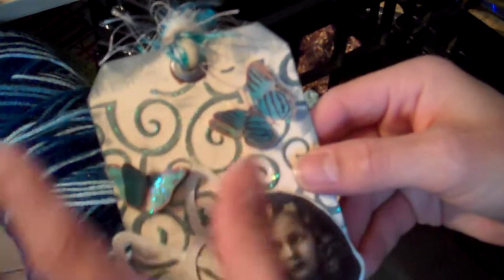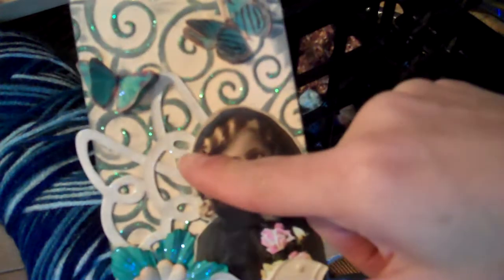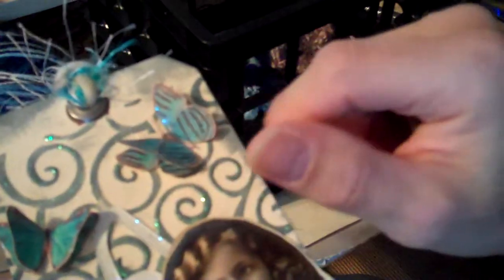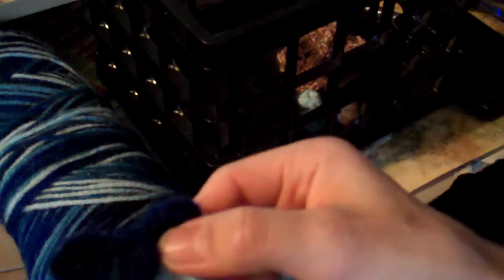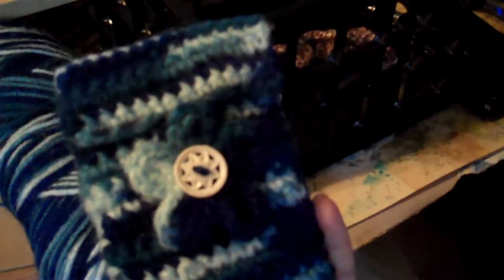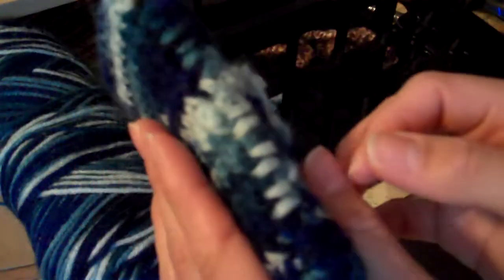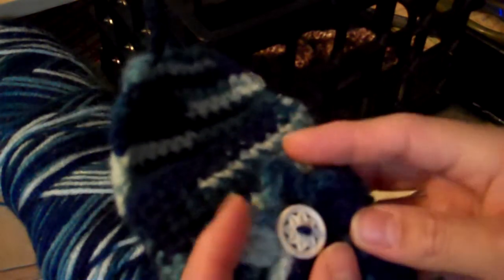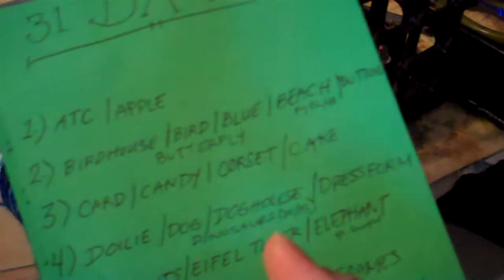31 Day Goals with Marion and OMG I made Crocheted items!!!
Omg I learned how to make easy crocheted flowers. I spent like weeks trying to figure out how to make these darn things and FINALLY found a site and learned how to make them.  I also learned how to make a garland and a case for my iPhone!! can you believe it?

Here is my list of my 31 Day goals I would like to finally start/complete. Shes at apieceofcraftdotcom